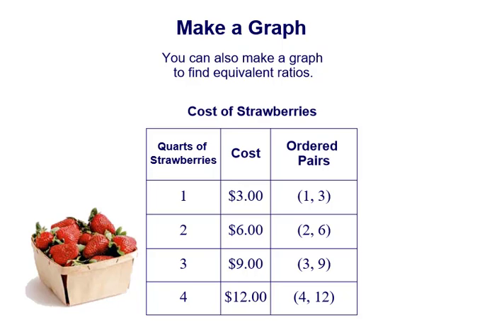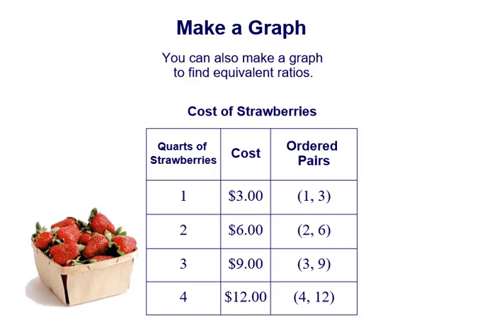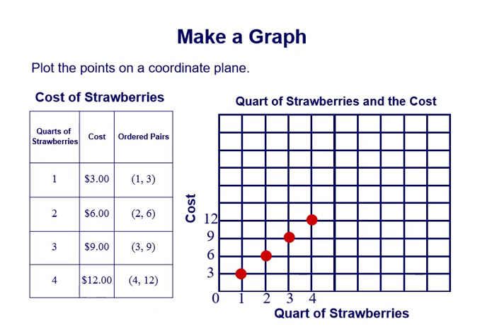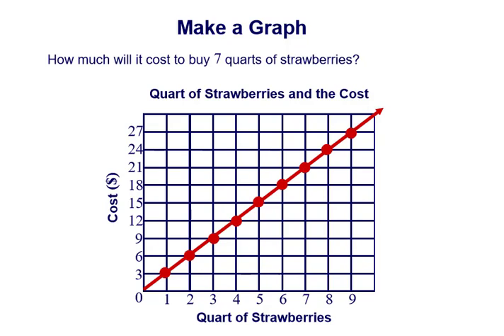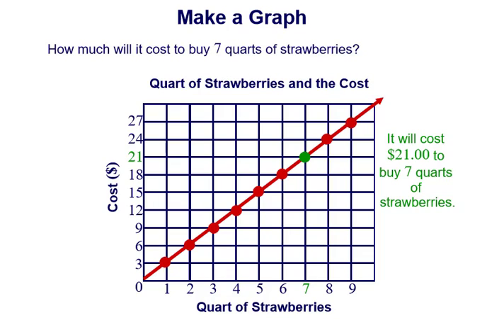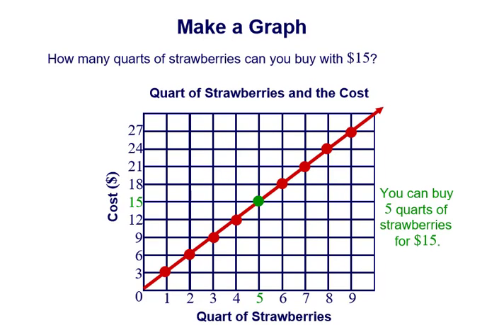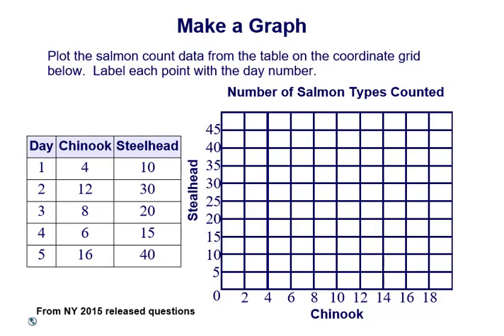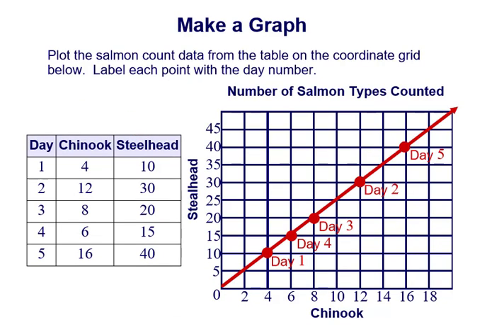G6Math Ratios and Proportions Equivalent Ratios Part 4